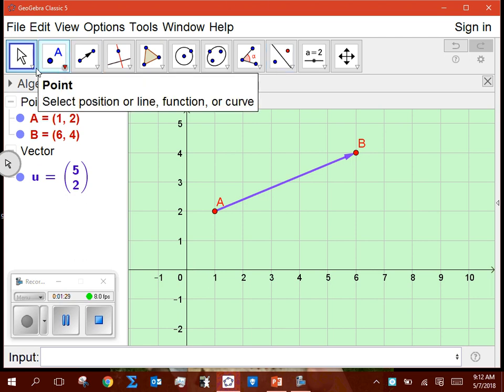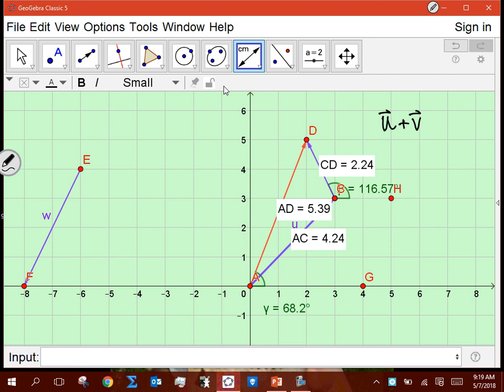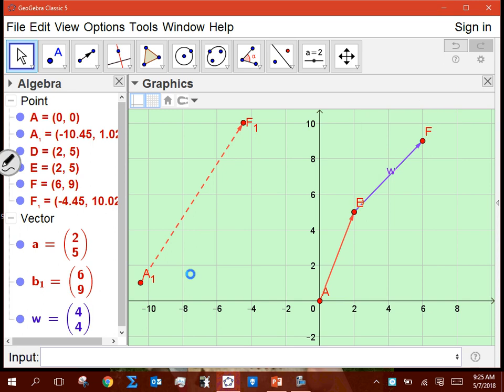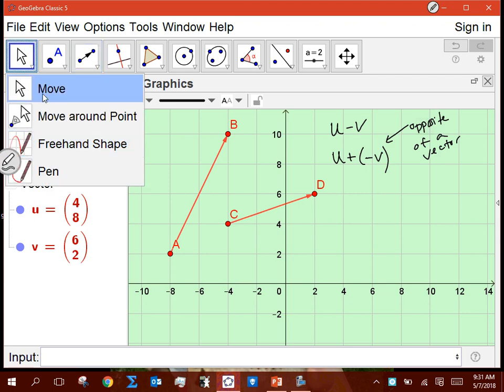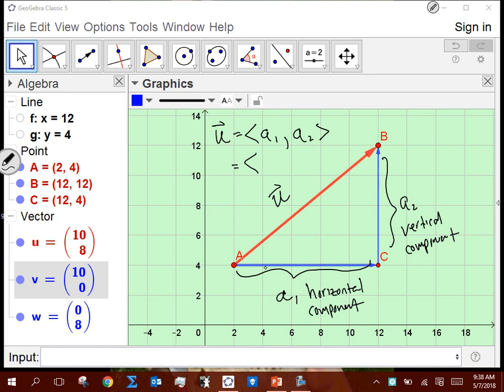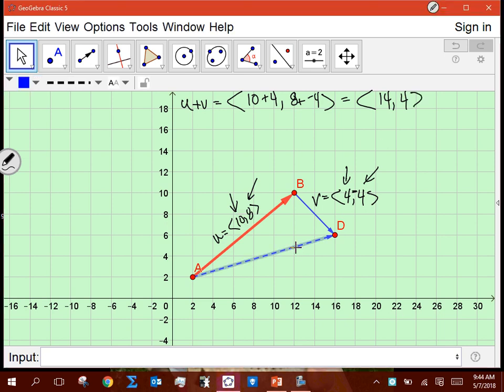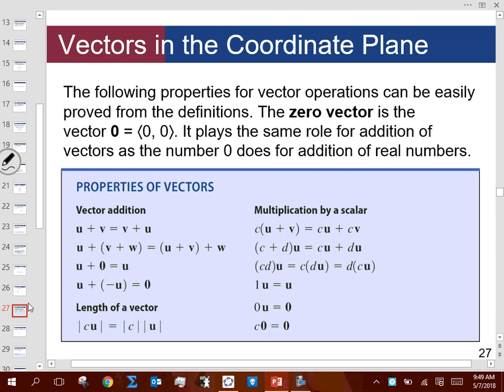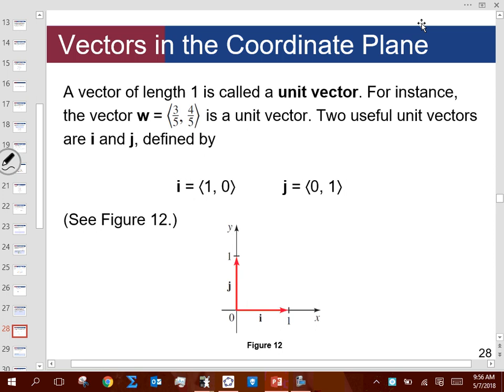9 1 Day 2